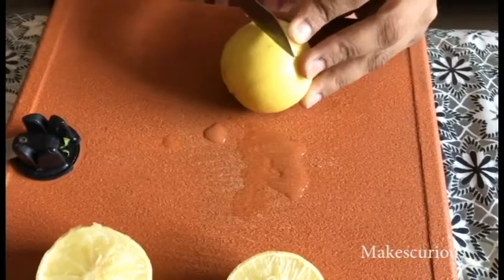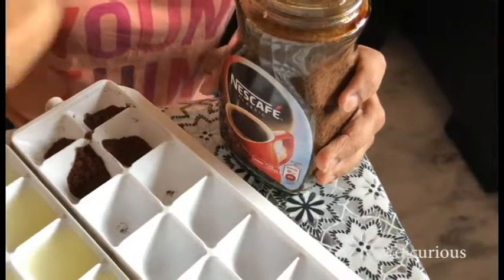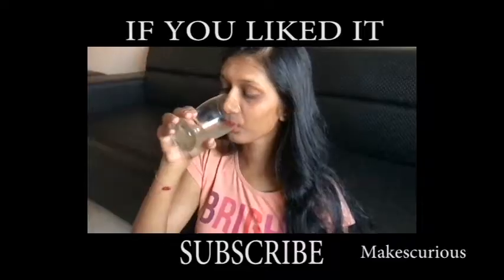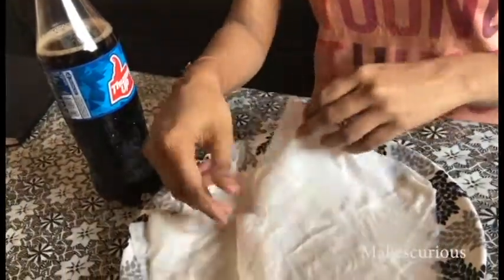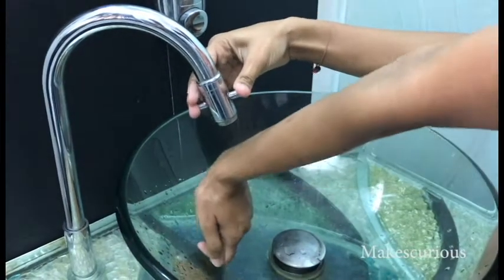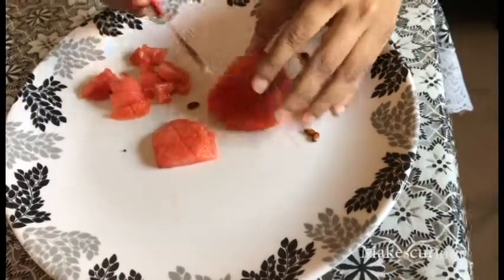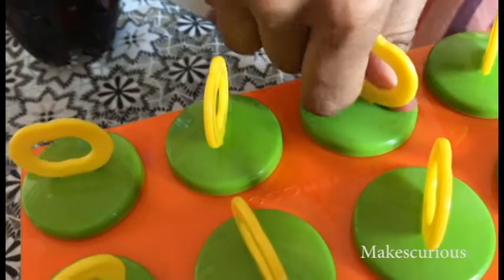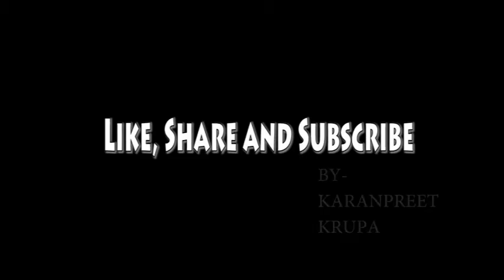Summer Hacks! YOU SHOULD KNOW | Makescurious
Hey we got you something more interesting and trending!
Summer Hacks for you!